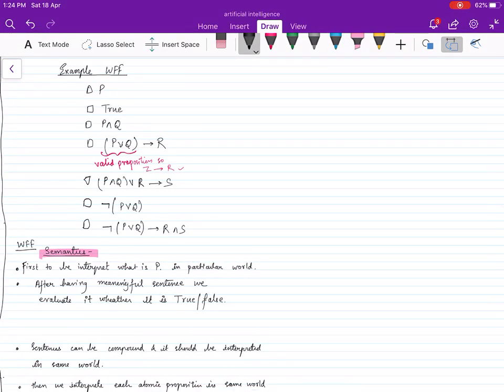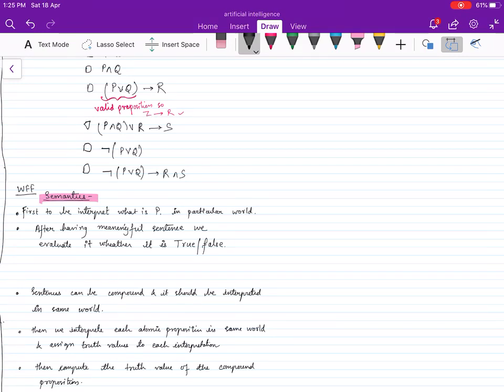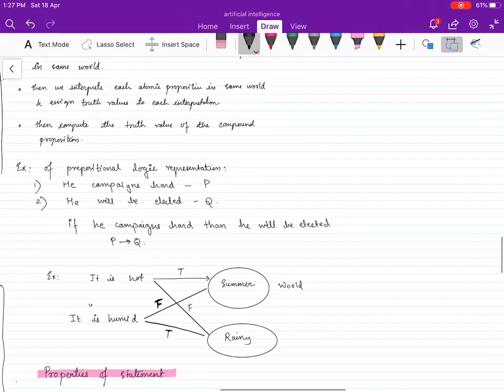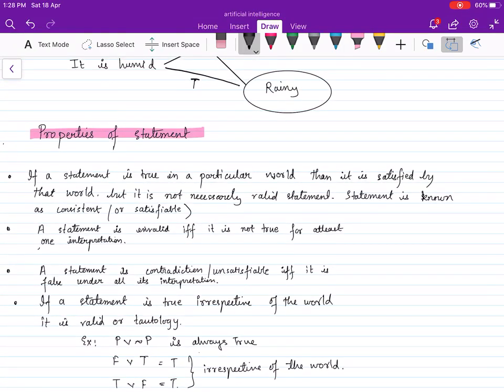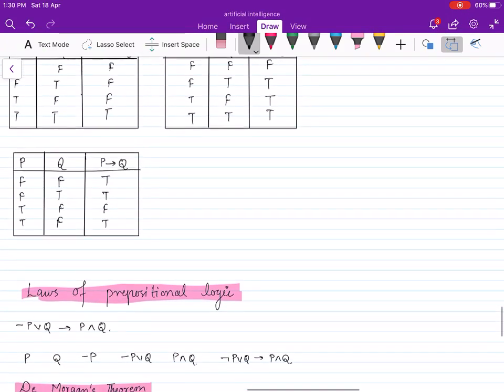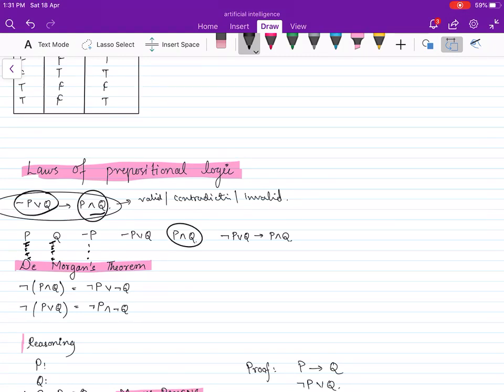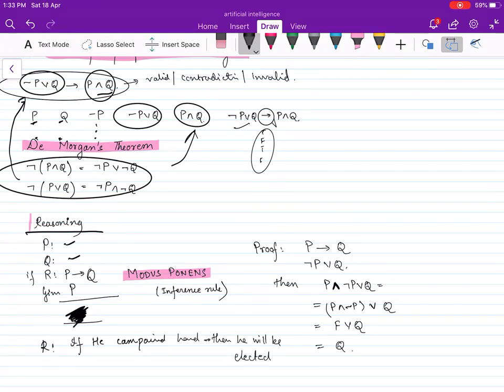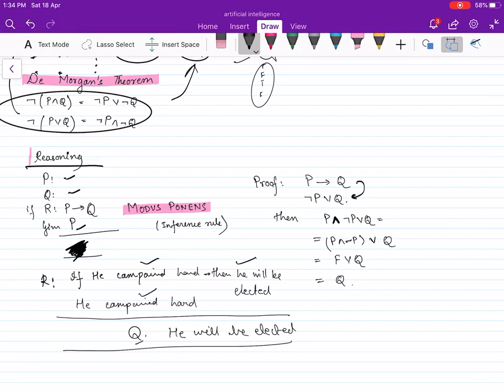Knowledge representation iii